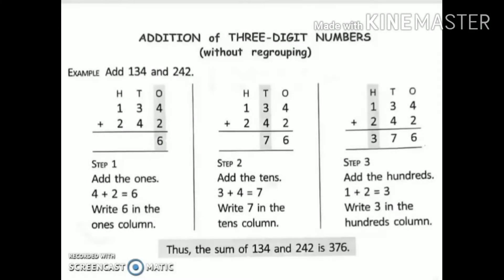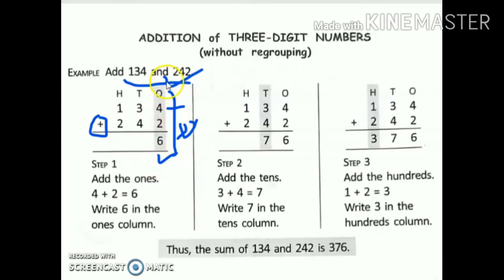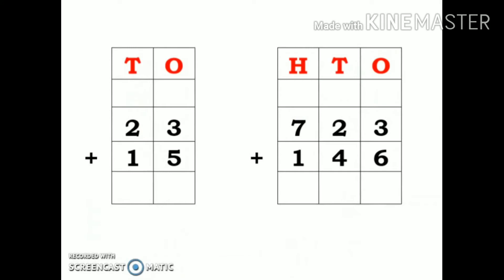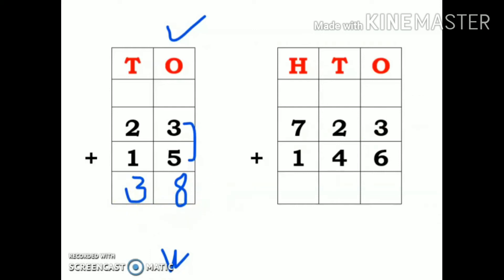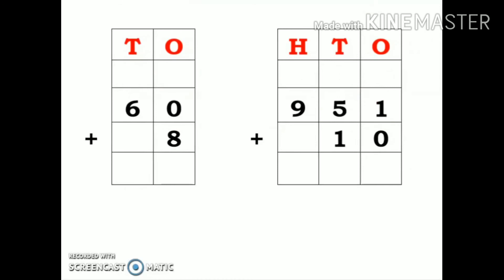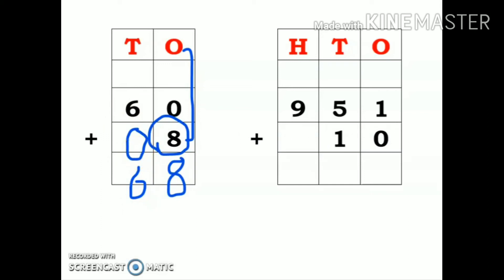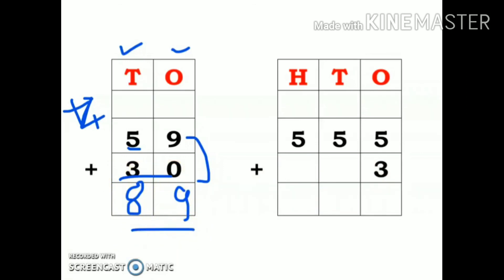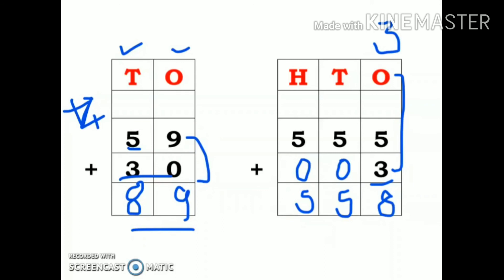Class 2..Simple Addition of 3 -digit numbers without regrouping ....Numbers up to 999...